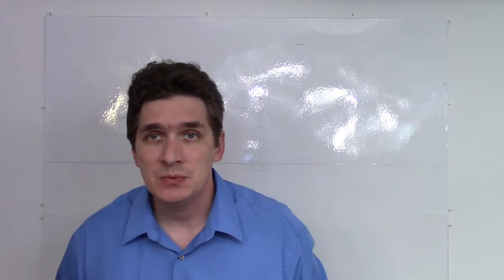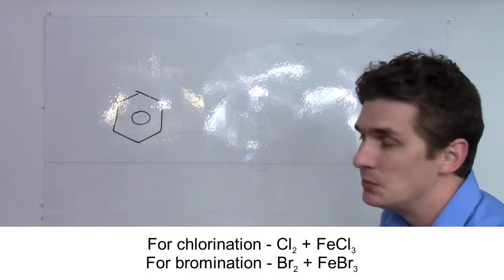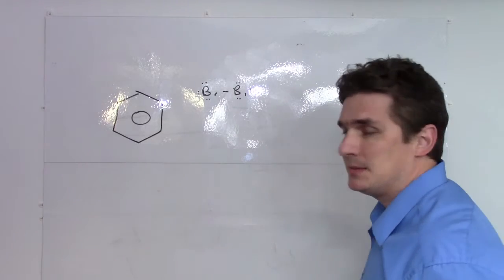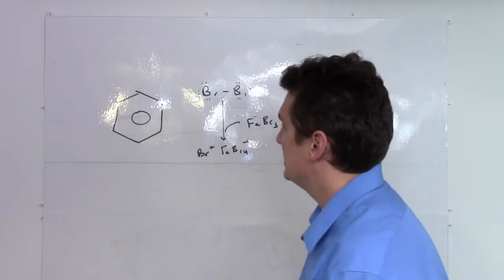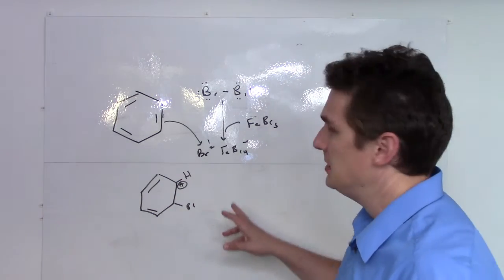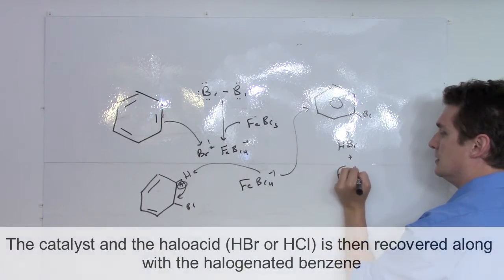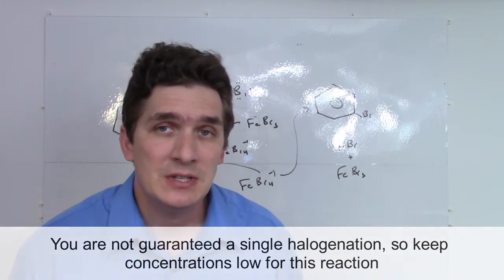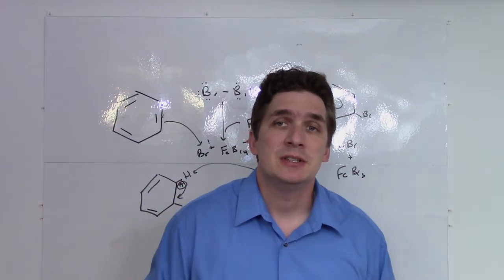Halogenation of benzene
Here we talk about how to add Br or Cl to a benzene ring